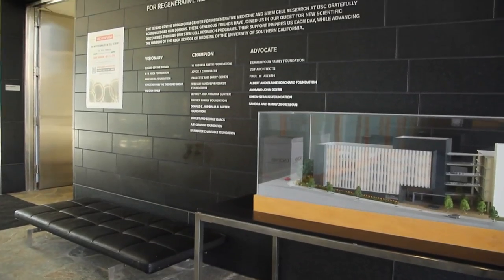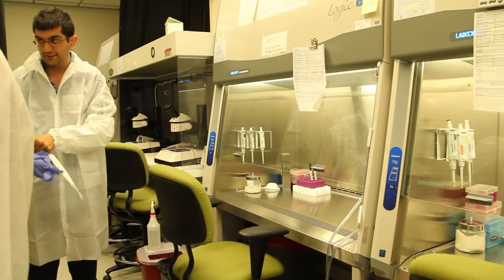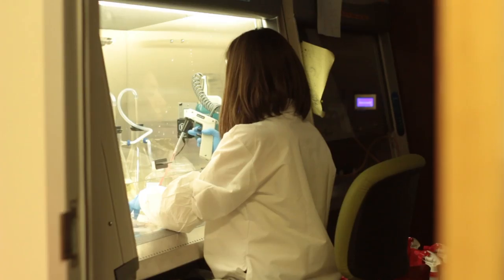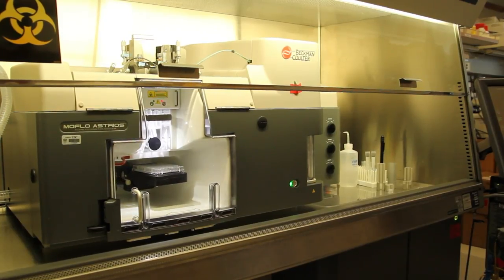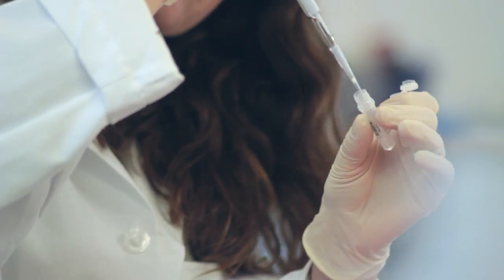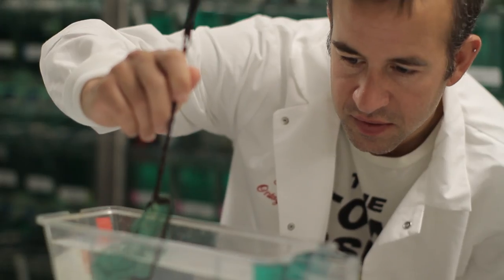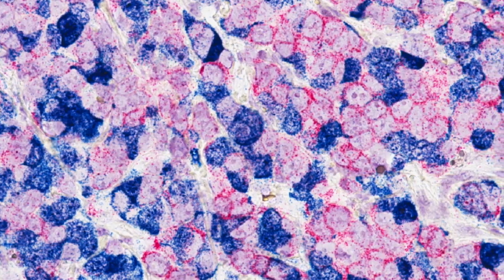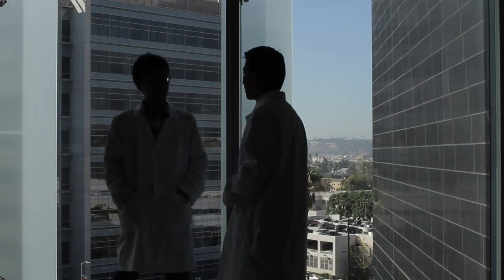Take a tour of USC's stem cell research center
Director Andy McMahon leads a tour of the Eli and Edythe Broad CIRM Center for Regenerative Medicine and Stem Cell Research at USC.

Established in 2006 with a gift from Eli and Edythe Broad, and support from the California Institute for Regenerative Medicine (CIRM), USC’s stem cell research center hosts world-class scientists who are harnessing the power of stem cell biology to treat neurodegeneration; hearing loss; blood, heart and kidney disease; osteoarthritis and bone fractures; and cancer.

USC’s talented researchers rely on the center’s state-of-the-art facilities in imaging; therapeutic screening; flow cytometry; and stem cell isolation, culture and engineering to move discoveries out of the laboratory and into the clinic.

The center also serves as the heart of the new Department of Stem Cell Biology and Regenerative Medicine, as well as the USC Stem Cell Initiative, an interdisciplinary, university-wide collaboration that leverages the transformative power of stem cells to develop the therapies of the future.